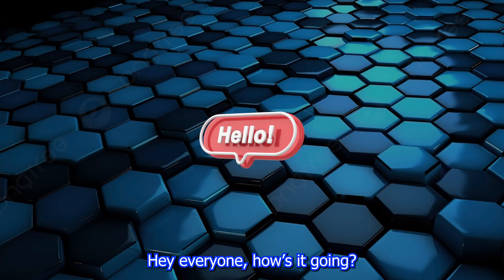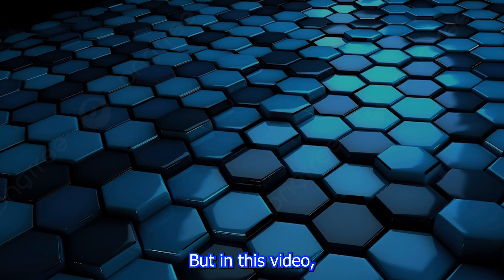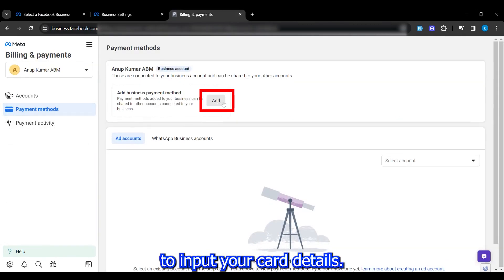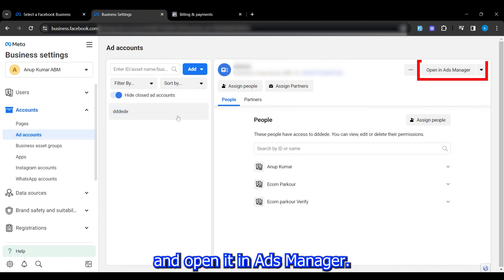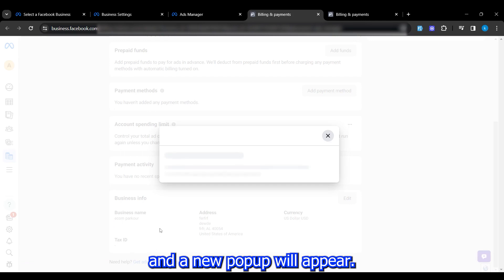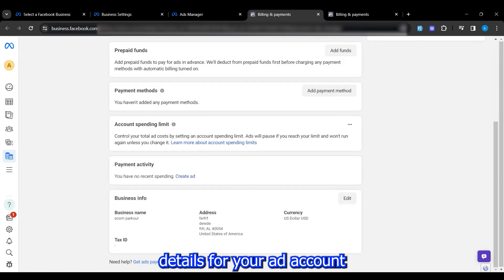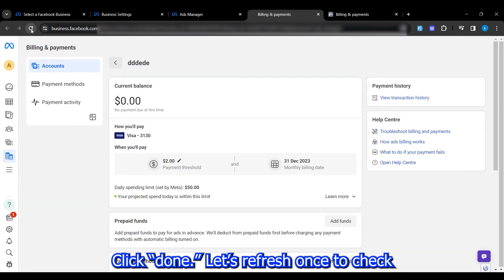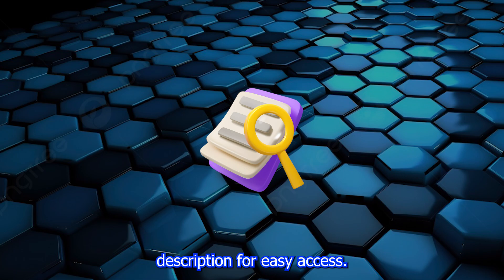Add Wise Card to Facebook Ad Account | No Suspension Or Insufficient Fund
In this comprehensive tutorial, discover the foolproof method to seamlessly integrate your Wise Card into your Facebook Ad Account without the risk of suspension. 🛡️ Safeguard your advertising journey with step-by-step guidance on adding Wise Cards, tackling payment issues, and ensuring a smooth transaction process. 🌐 Uncover the power of virtual cards and learn essential tips for optimizing your payment setup on Facebook Ads. Don't let hurdles hold you back – master the art of financial integration and elevate your advertising game! 🚀💳